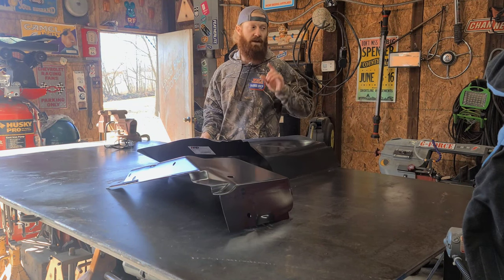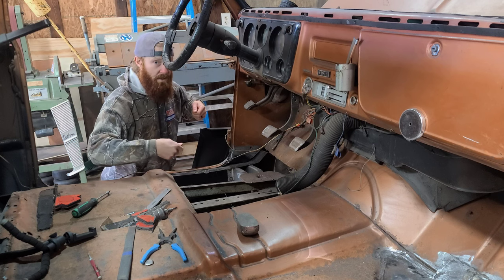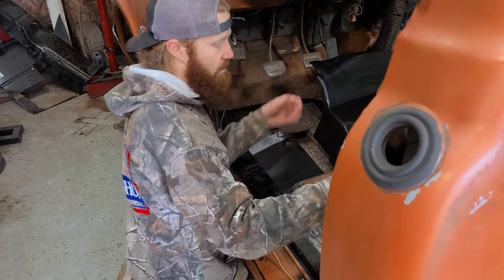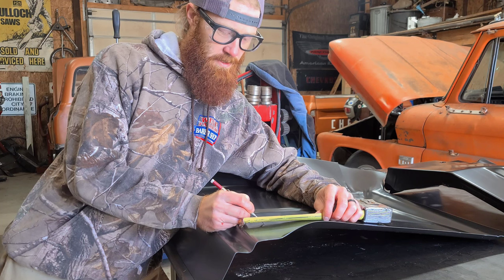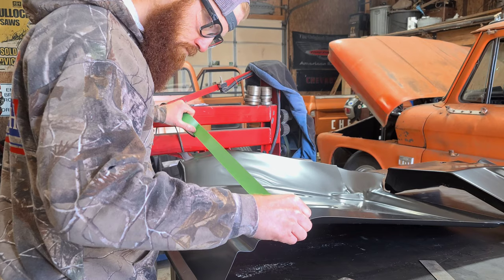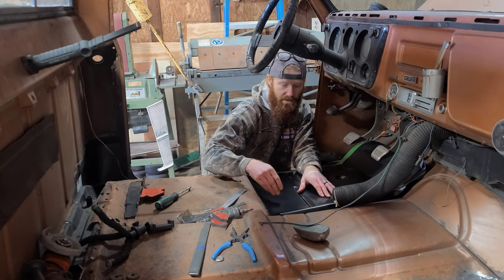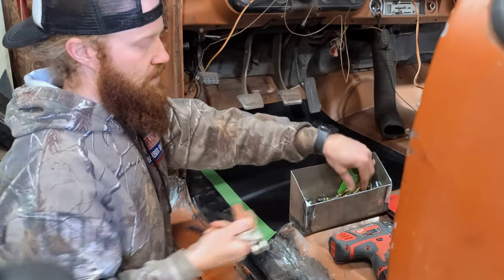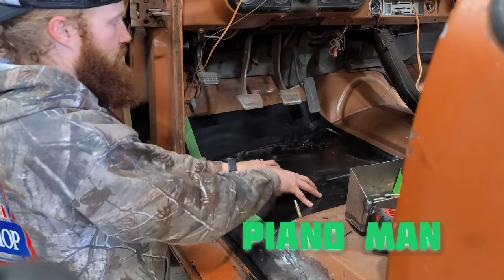Floor patch panel install. (67-72 c10)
Replacing rusty metal on your truck or classic car shouldn't be scary. Hopefully with this video, it'll give you the confidence to get out and do the same.